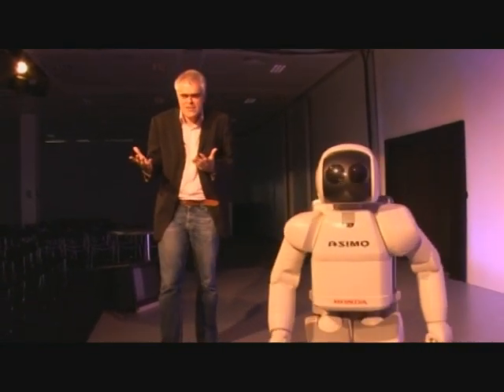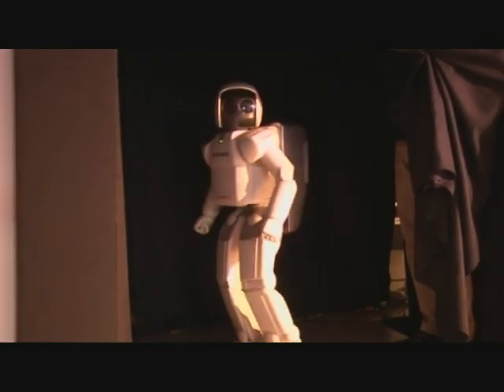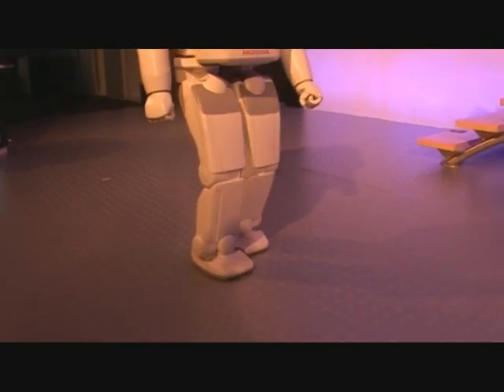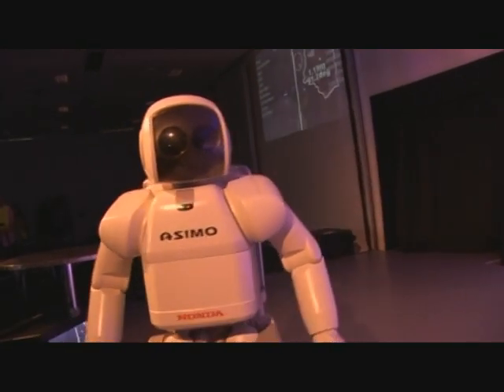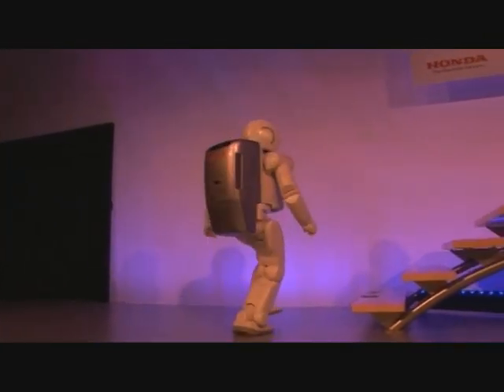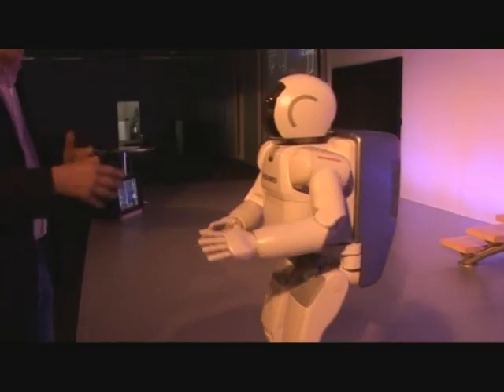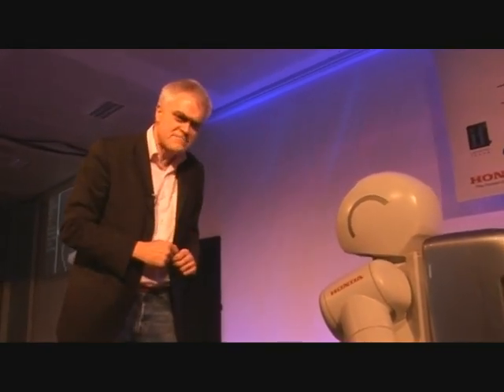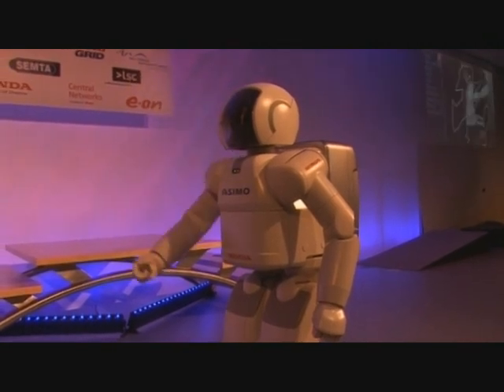Gadget Show Web TV - Honda Asimo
Jon Bentley meets the Honda Asimo